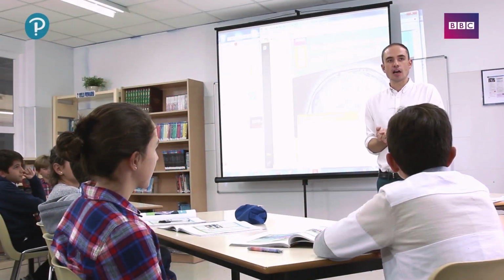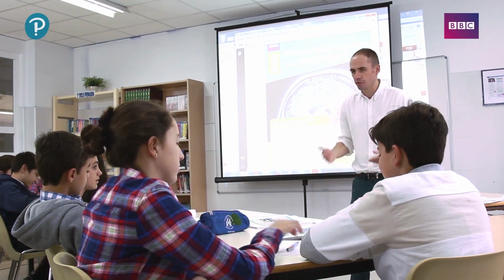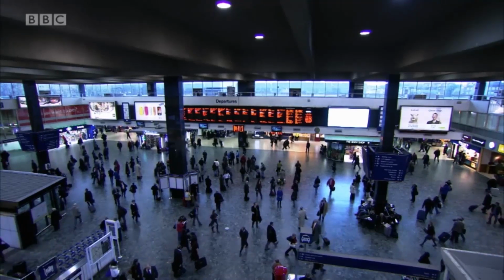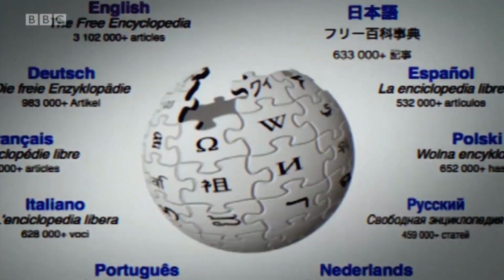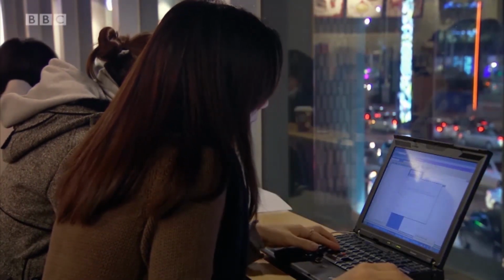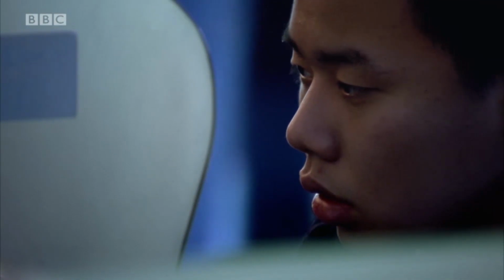Wider World - Using BBC Culture Videos in the ELT Classroom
Find out how to integrate BBC Culture videos from our  Wider World secondary course into your ELT classroom by joining ELT expert Philip Warwick and Teacher Trainer Michael Brand. From warm-ups, to listening for gist plus many other hints and tips. Filmed in a real classroom with real students.